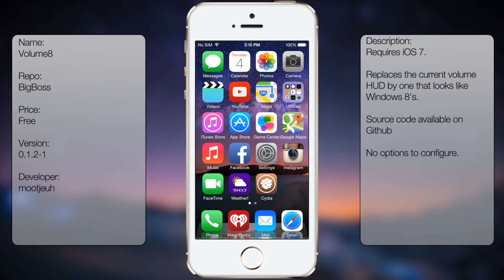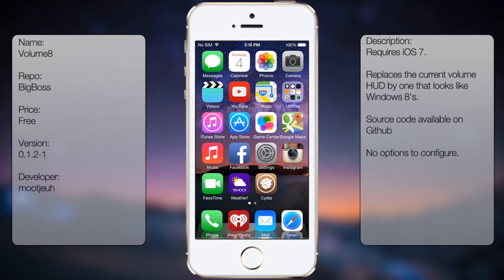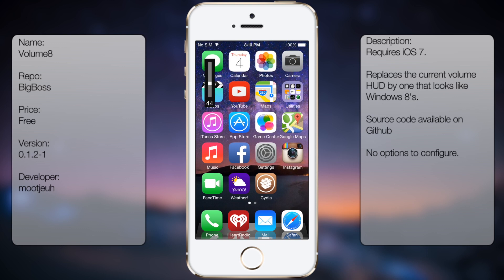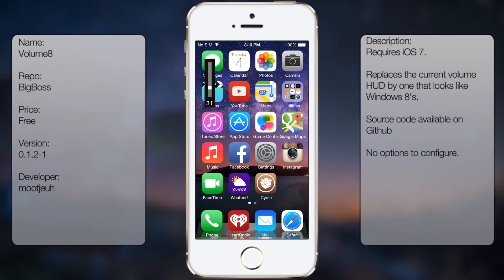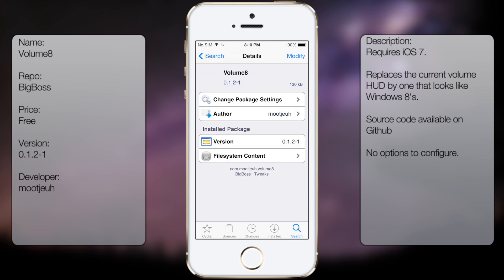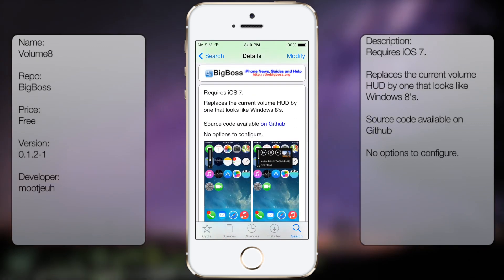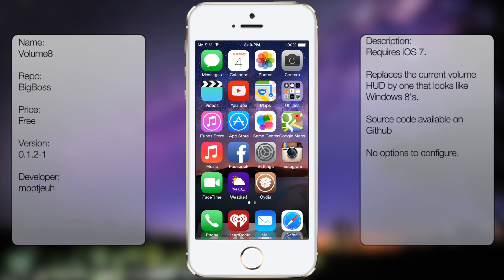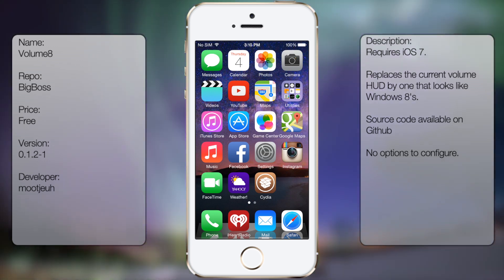Volume8: Gives Your iOS 7 Device a Windows 8 like Volume HUD